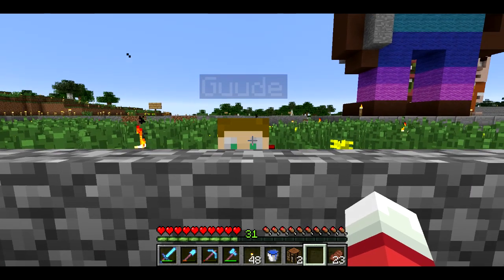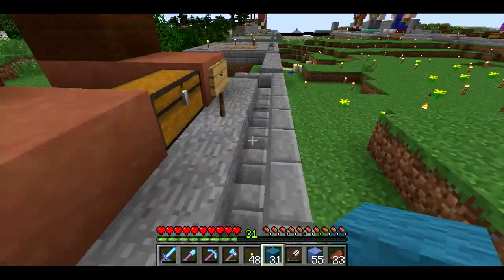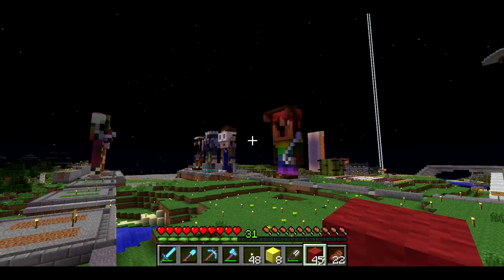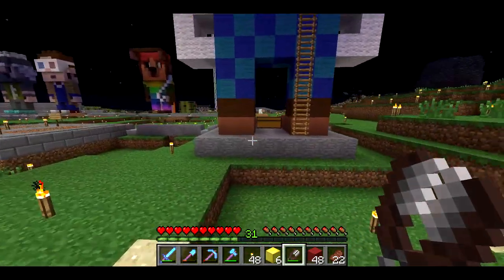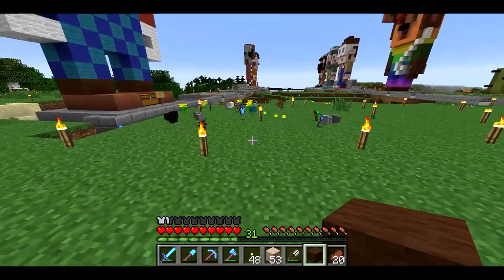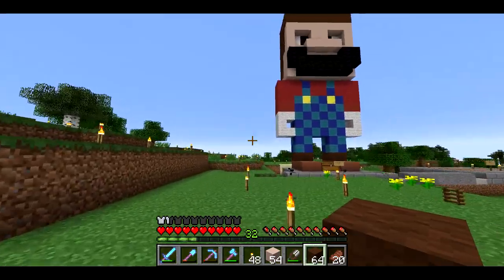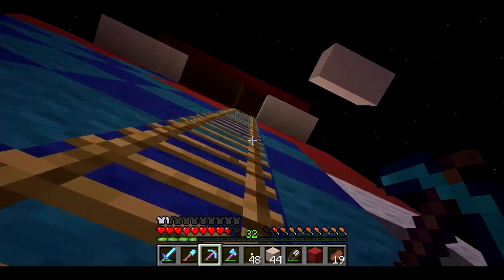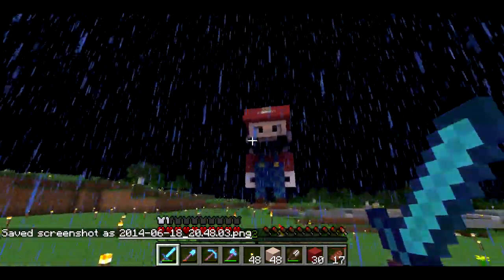SethBling Plays MindCrack -- S4E22: Building my UHC Monument Statue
Guude and I build a statue of my skin for his UHC monument, and reminisce about old times.